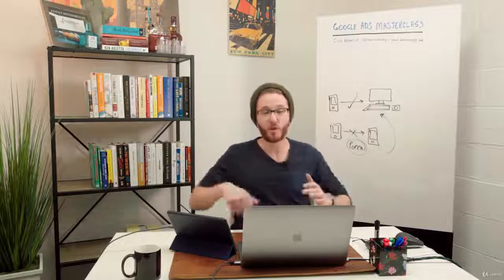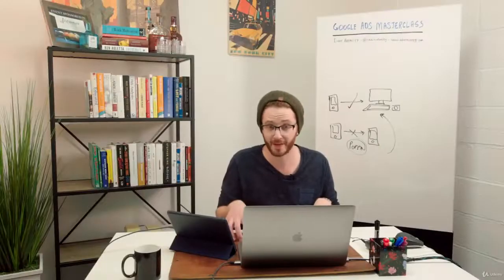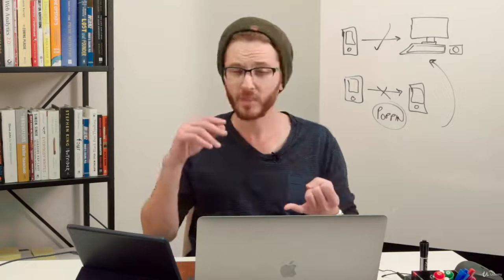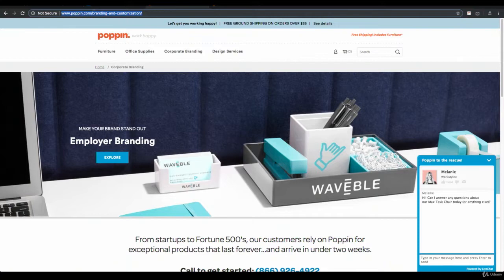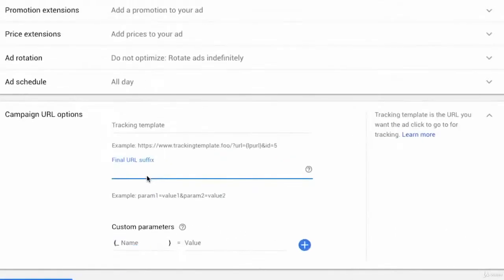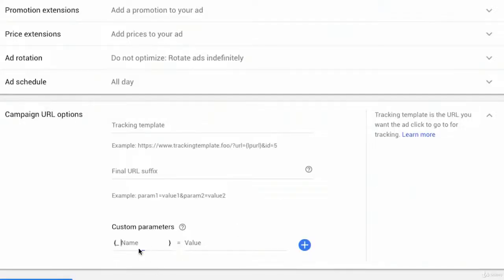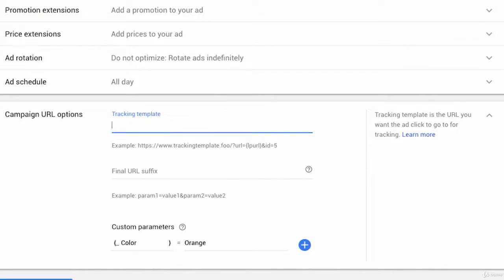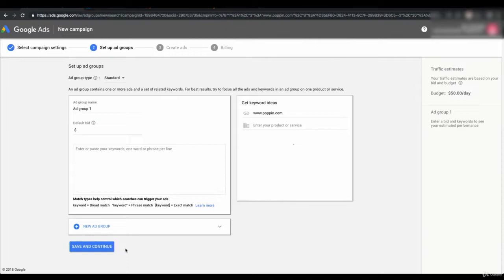GOOGLE ADS TUTORIAL 2022 Understanding Campaign URL Options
Understanding URL Options, tracking in Google Ads, full 2022 tutorial here! Step by step guide for google ads, from beginner to pro! Check it out NOW